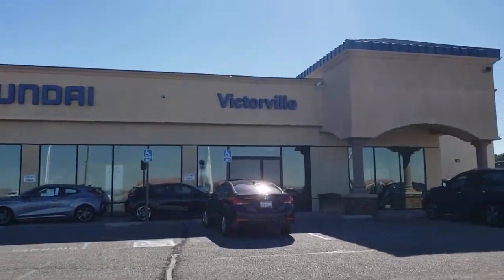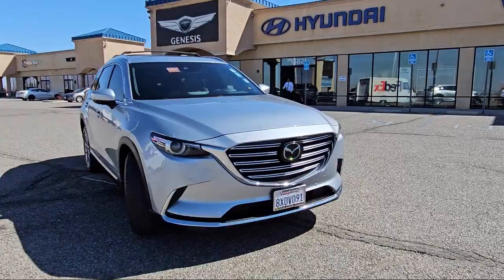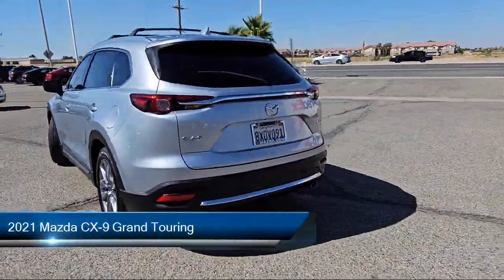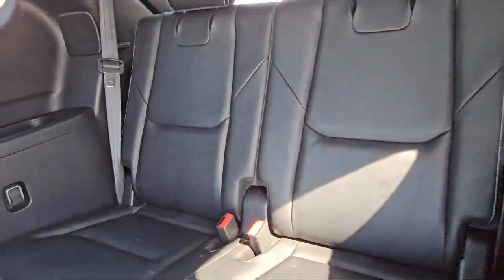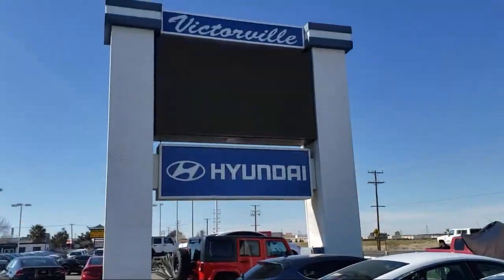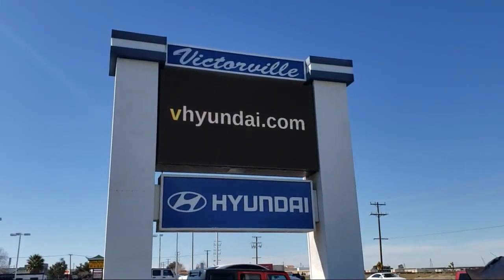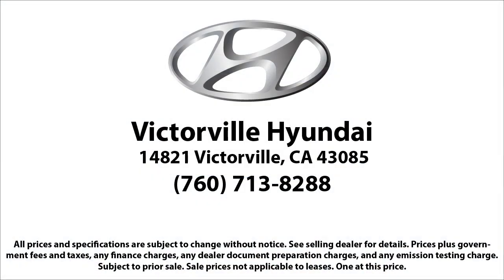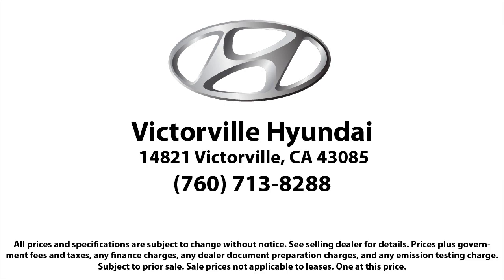2021 Mazda CX-9 Grand Touring Sport Utility Victorville Apple Valley Hesperia Adelanto Barstow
2021 Mazda CX-9 Grand Touring Sport Utility Stock Number: 2307014 Vin:JM3TCADY9M0520558.

Victorville Hyundai
14821 Palmdale Rd A